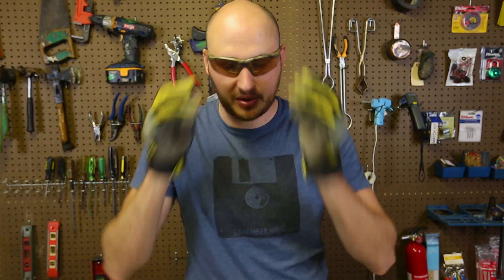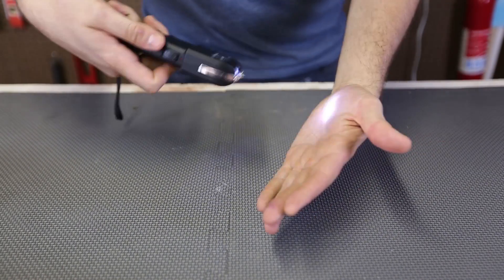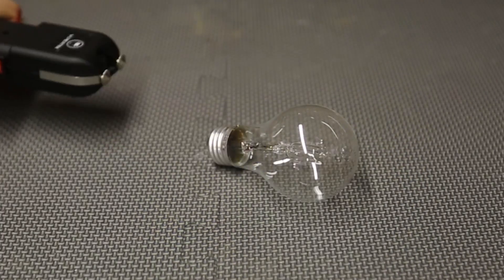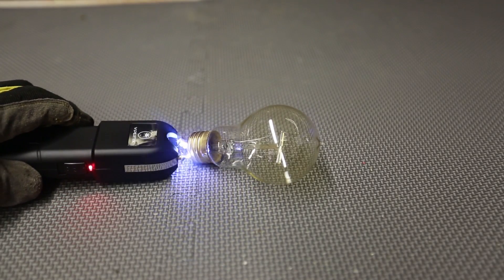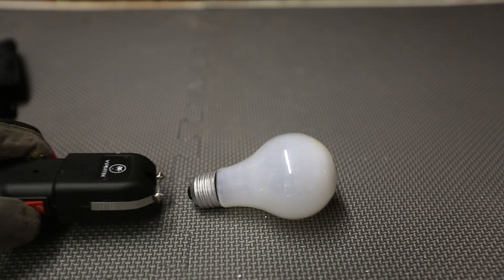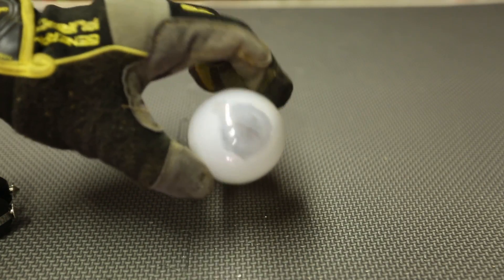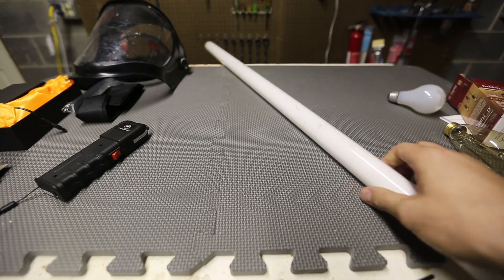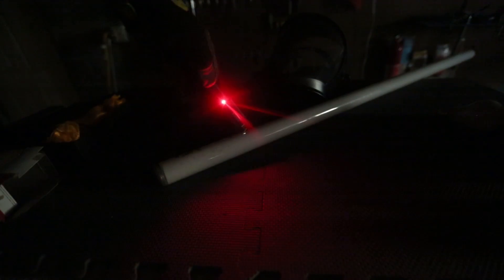What Happens If You Taser Light Bulb?